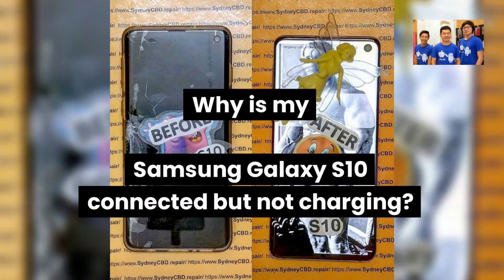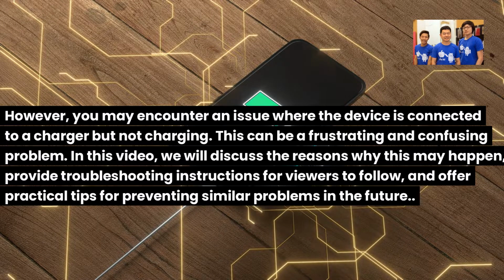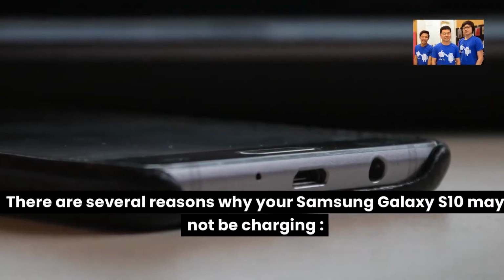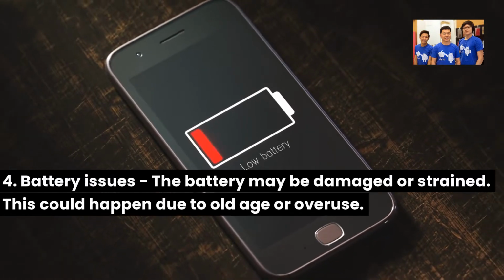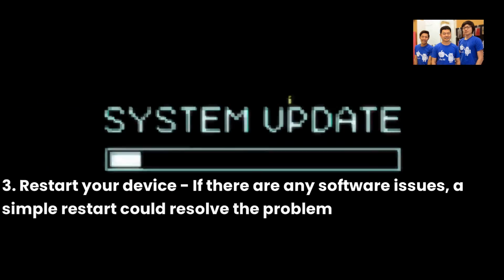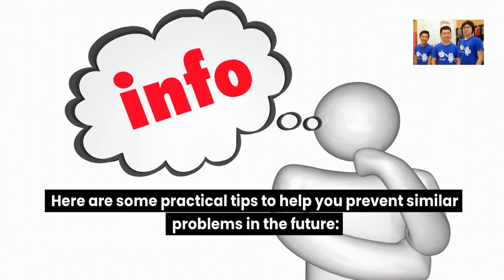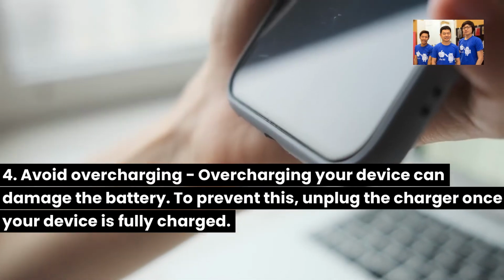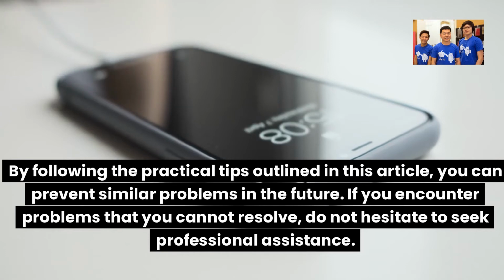Why is my Samsung Galaxy S10 connected but not charging - Samsung charging port replacement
Why is my Samsung Galaxy S10 connected but not charging?

The Samsung Galaxy S10 is one of the the popular device that is renowned for its outstanding features and advanced technology.

If you have a Samsung Galaxy S10 and you are facing the problem of your phone being connected but not charging, you are not alone.

Possible Reasons Why Your Samsung Galaxy S10 is Not Charging

There are several reasons why your Samsung Galaxy S10 may not be charging:

1. Faulty charger or cable - If there is an issue with the charger or USB cable, your device will not charge. It could be a broken cable or a faulty charging port.

2. Software issues - Your device could have software issues that are preventing it from charging correctly. This could be due to an outdated operating system, hardware conflicts or malware.

3. Overheating - If your device gets too hot, it may stop charging to prevent damage to its components.

4. Battery issues - The battery may be damaged or strained. This could happen due to old age or overuse.

Troubleshooting Instructions

1. Check cables and adapters - Start by checking the charger, cable, and adapter. Make sure they are not damaged, and that they are plugged in correctly.

2. Clean the charging port - If there is any dirt or debris in the charging port, it could prevent the device from charging correctly. Try cleaning the charging port with a soft-bristled brush.

3. Restart your device - If there are any software issues, a simple restart could resolve the problem. Try restarting your device, and check if it charges.

4. Factory reset - If the issue persists after restarting, try doing a factory reset. This will erase all data on your device, so make sure you have a backup before proceeding.

5. Contact a professional - If these steps do not work, contact a professional repair service or the manufacturer to seek assistance.

1. Use original chargers - Always use the original chargers that come with the device. Using third-party chargers and cables could damage the charging port and battery.

2. Avoid extreme temperatures - Do not expose your device to high or low temperatures, as this could damage the battery and prevent it from charging.

3. Keep your device updated - Always keep your device updated with the latest software updates. This will ensure that your device is functioning correctly.

4. Avoid overcharging - Overcharging your device can damage the battery. To prevent this, unplug the charger once your device is fully charged.

In conclusion, a Samsung Galaxy S10 may not charge due to several reasons such as faulty chargers or cables, software issues, overheating, or battery issues. Troubleshooting steps include checking cables and adapters, restarting the device, doing a factory reset, and contacting a professional.

Still have issues with your Samsung Galaxy S10 phone?